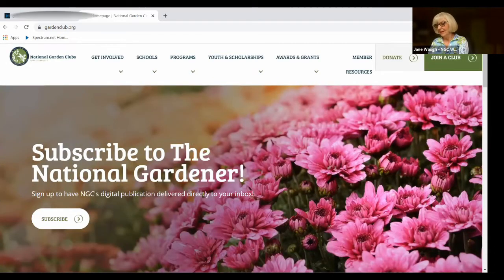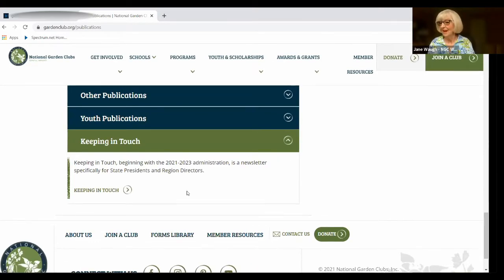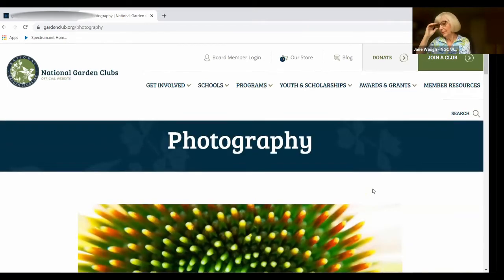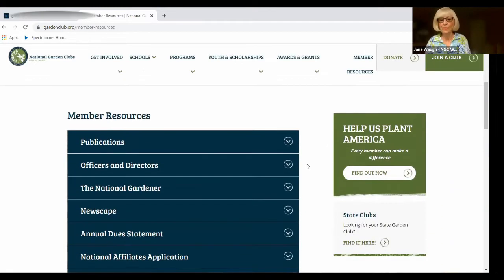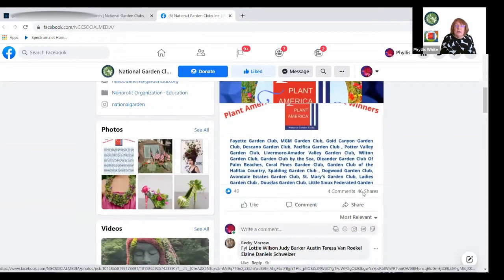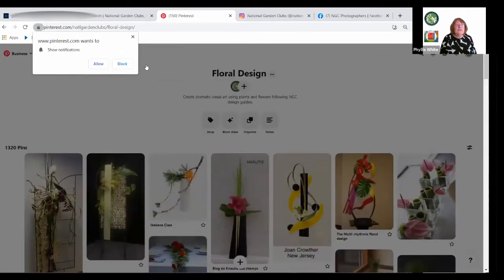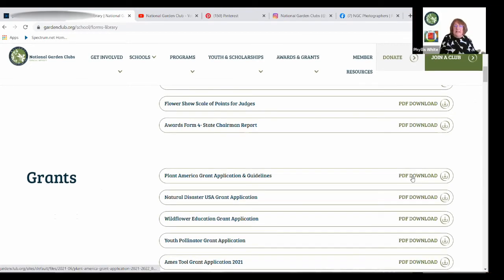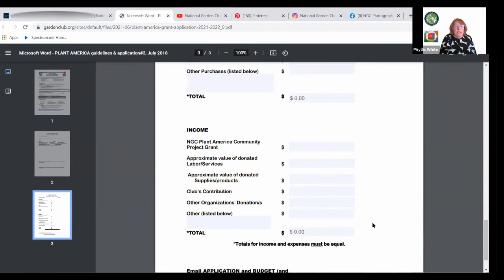A Tour of the NGC Website 2021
Take a tour of the dynamic, new National Garden Clubs website. Learn about Schools, Programs, Grants, Awards, Youth and Scholarships, Publications, and all-important resources for our members. There are also tabs for Finding a Club, Joining a Club, Shopping, and reading the Blog.